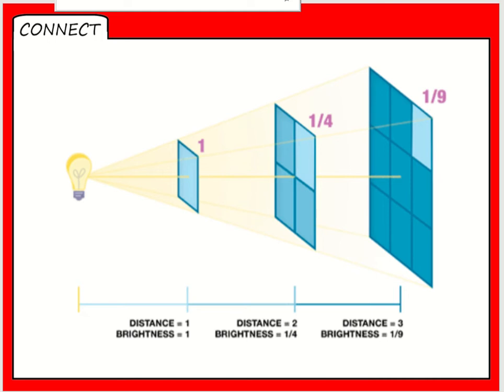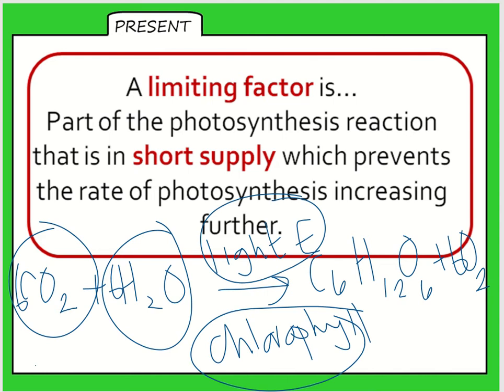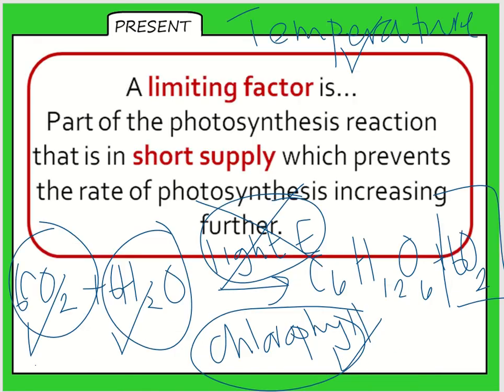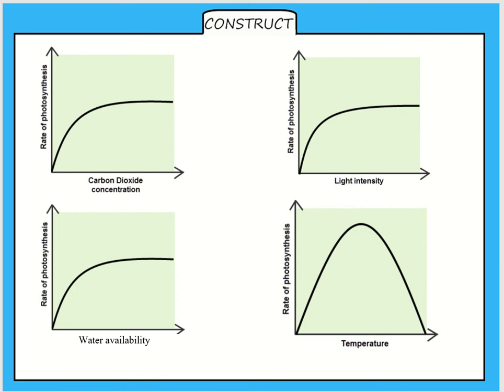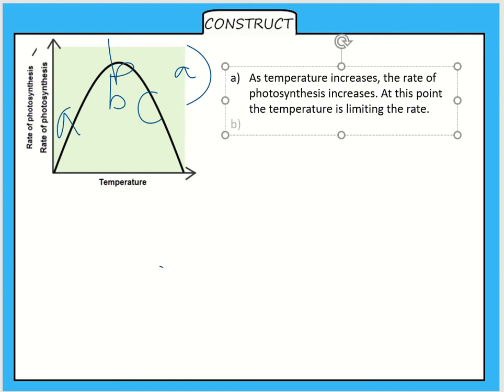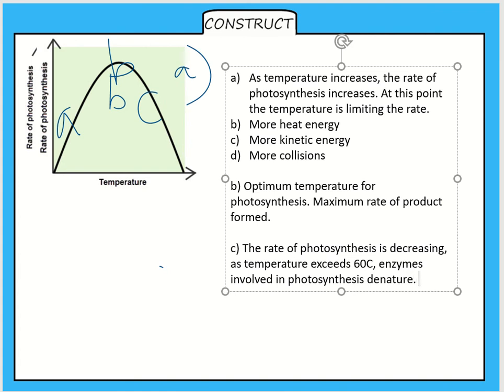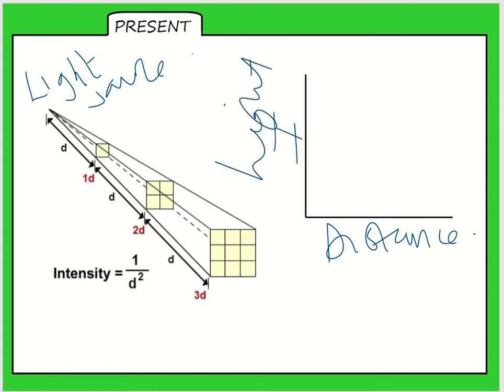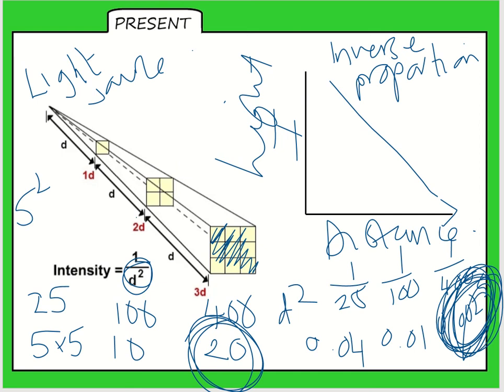B4 5 Limiting Factors of Photosynthesis